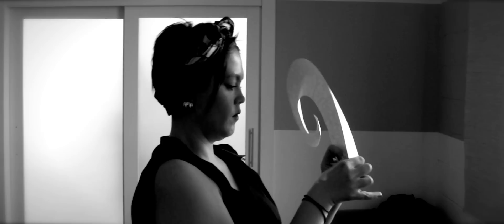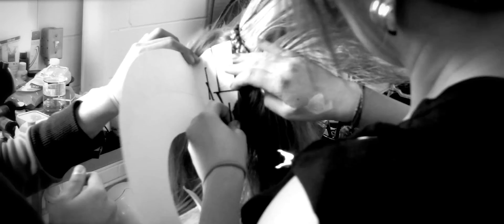Mike Lewis "All The Wild Things" - Behind the Scenes of Mike Lewis's photoshoot for Bon Bon Magazine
This video takes a look behind the scenes on Mike Lewis's photoshoot for Bon Bon Magazine (May 2012 issue) entitled, "All The Wild Things".

Featuring interviews with:

Photographer - Mike Lewis (mikelewis.ca)
Model - Lauren Wood (Ford Models)

Video shot by: Mike Vass
Edited by: Clash Film